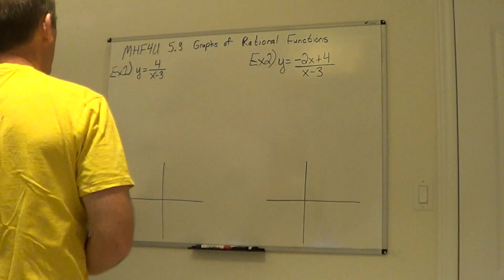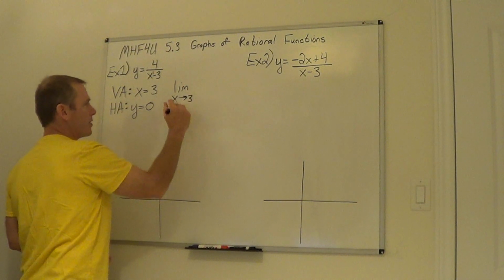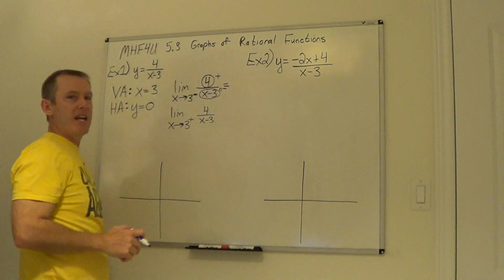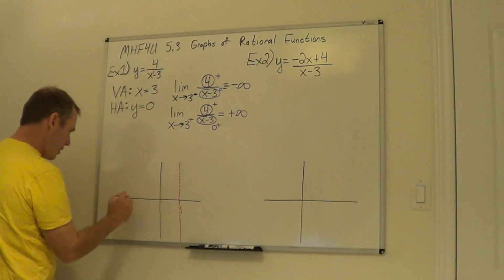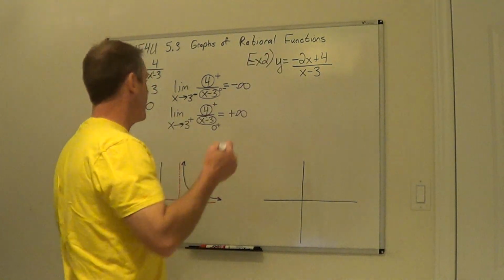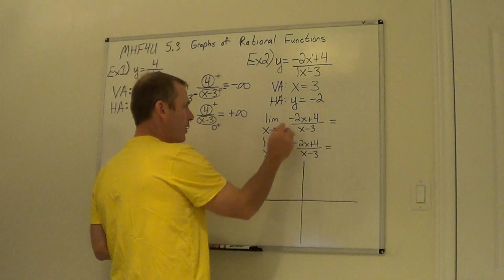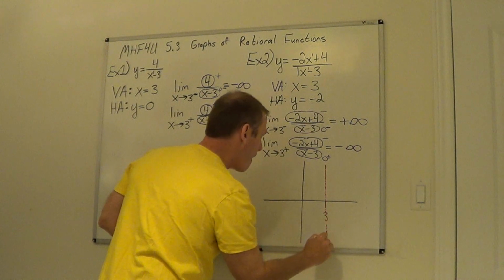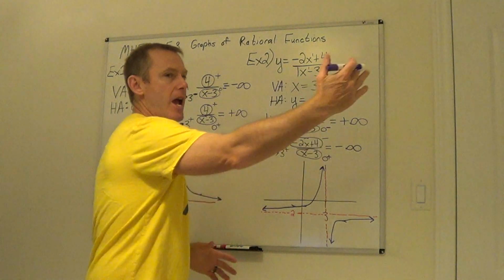MHF4U 5 3 Unit 3 Day2 Examples 1 2